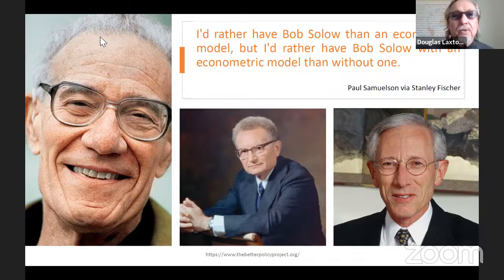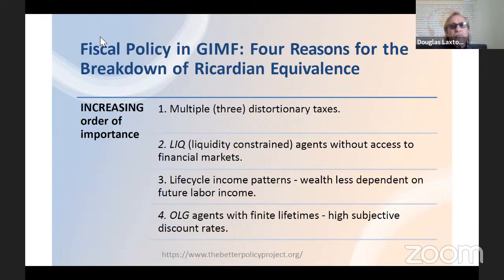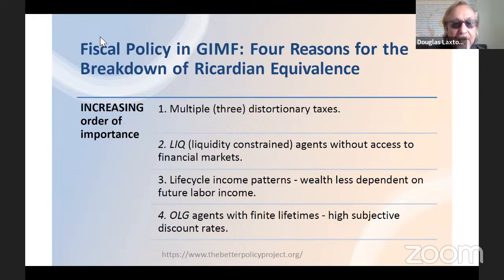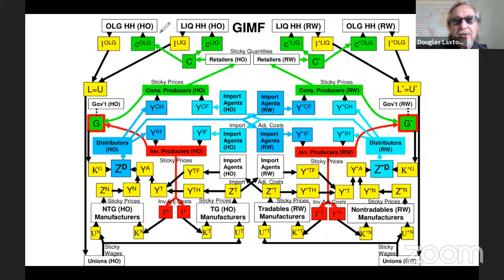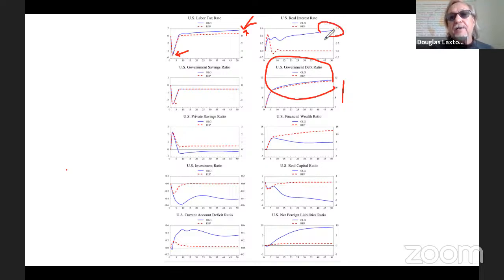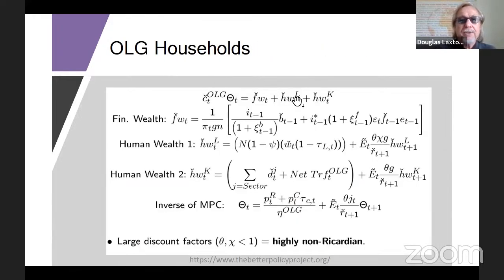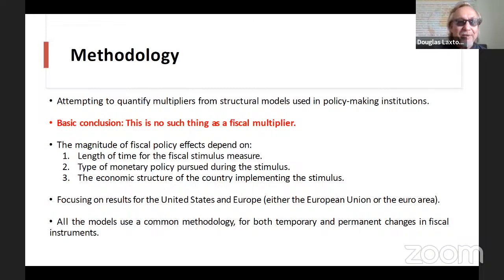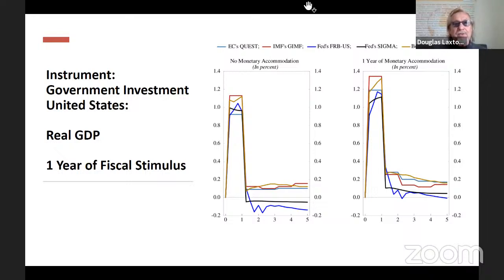Advanced Macro Policy Modeling - Part 5